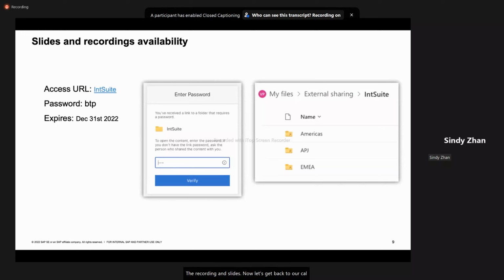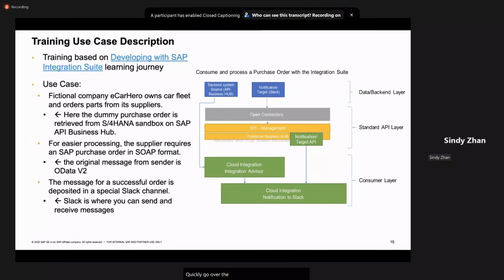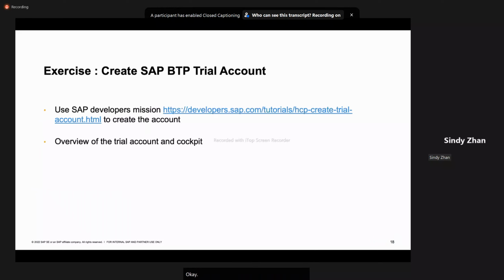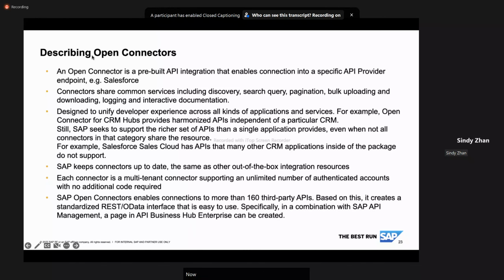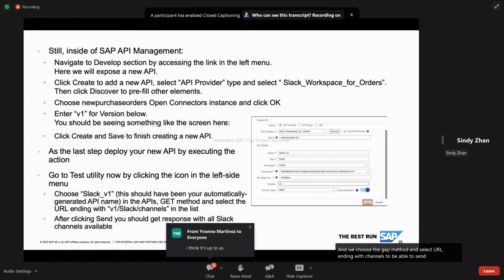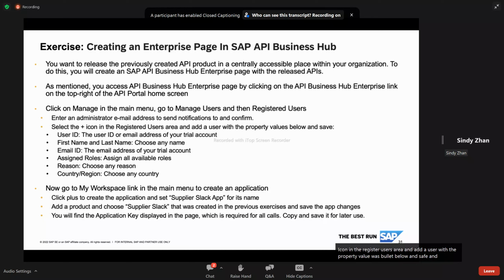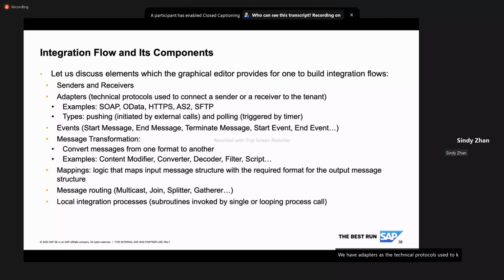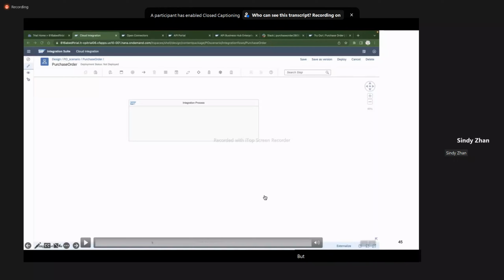Webinar-Partner Certification Academy for SAP Integration Suite (Asia)